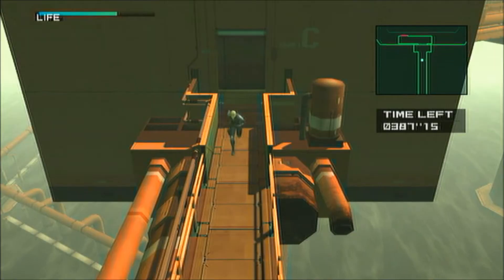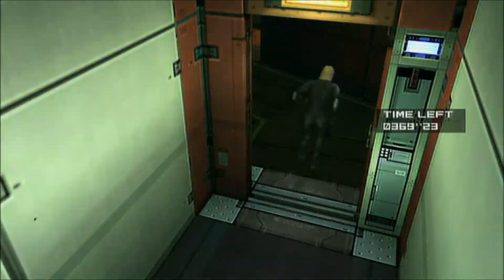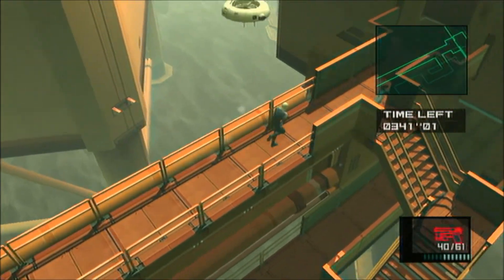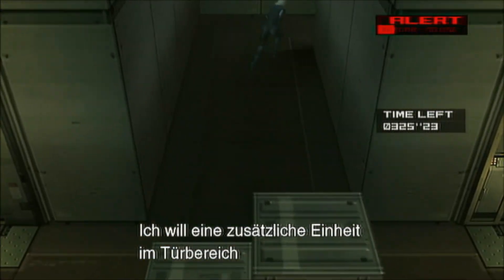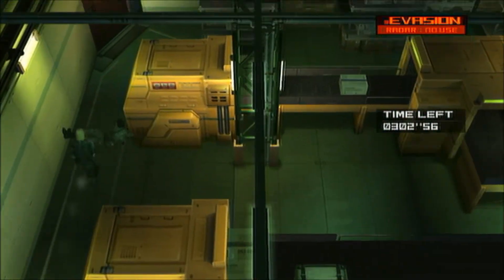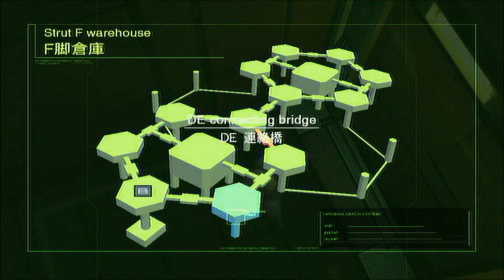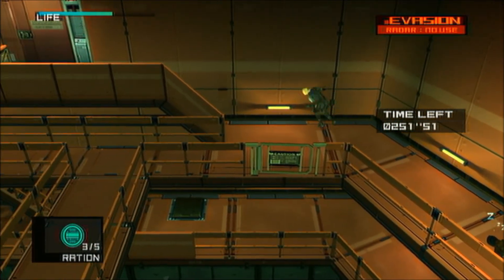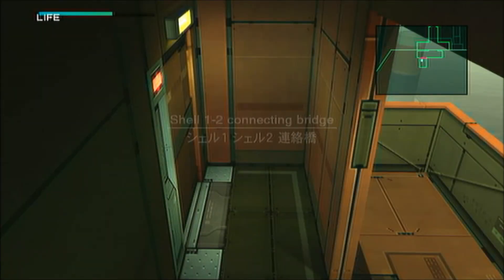Let's Glitch Metal Gear Solid-Part 6 (Go through closed doors-GERMLISH)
► Title: LETS GLITCH